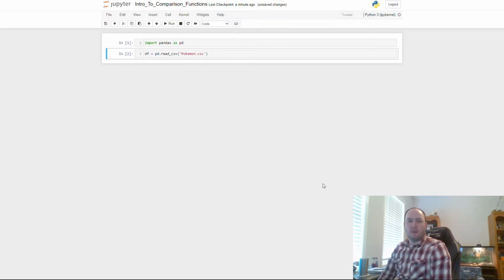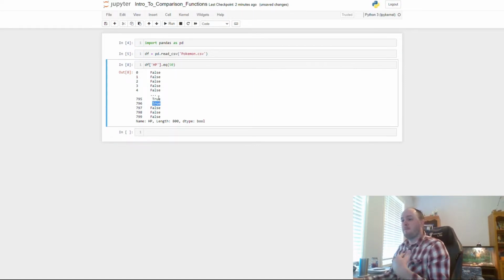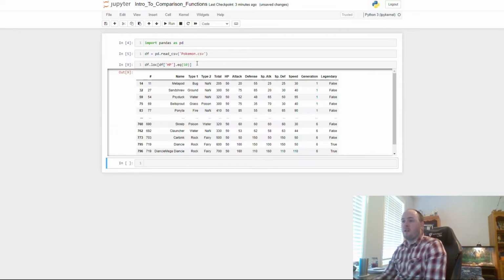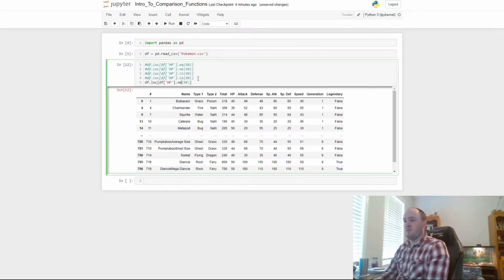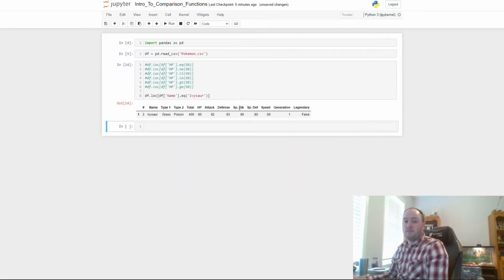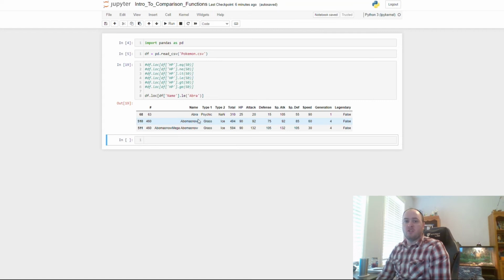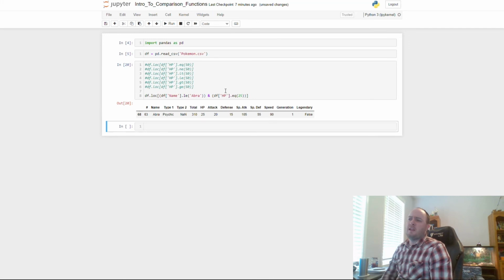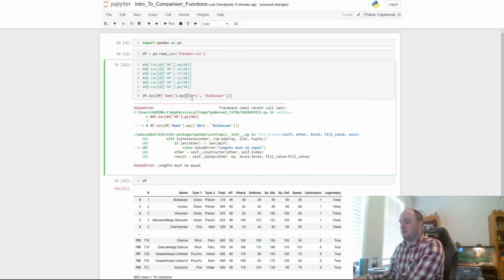Intro To Comparison Functions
Introduction to pythons comparison functions and how to use them in a pandas dataframe. Functions covered include: eq(), ne(), lt(), le(), ge(), gt()